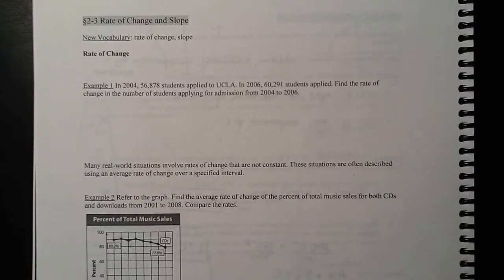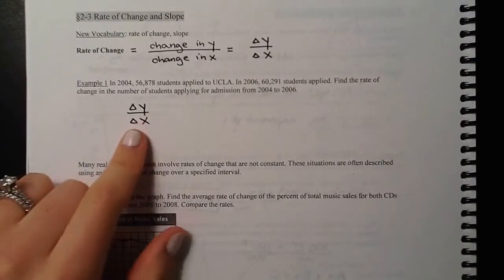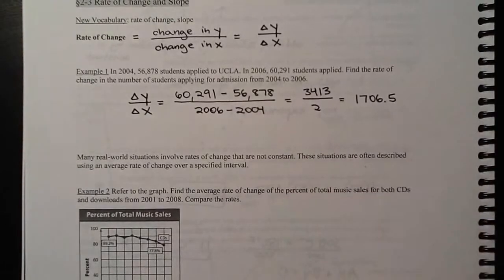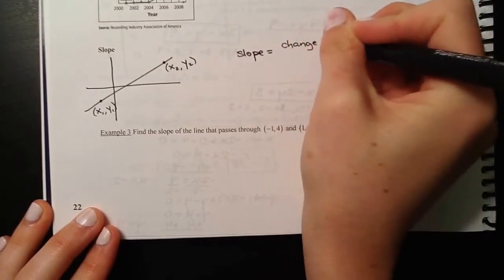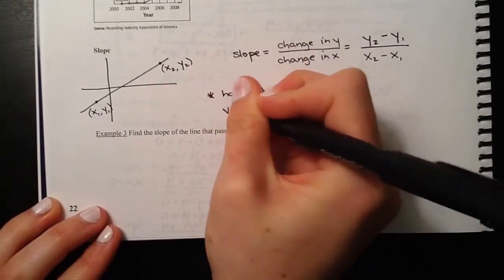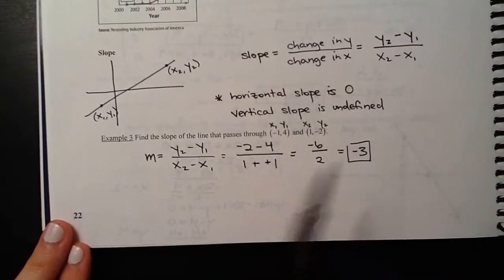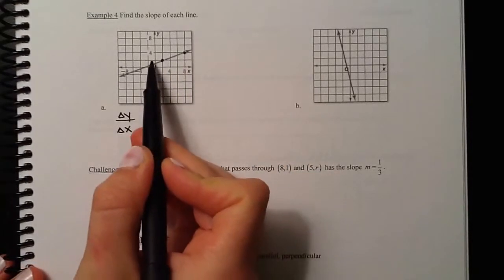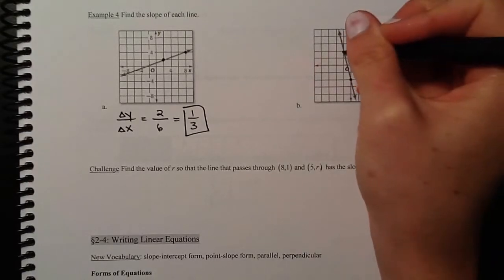College Algebra 2-3